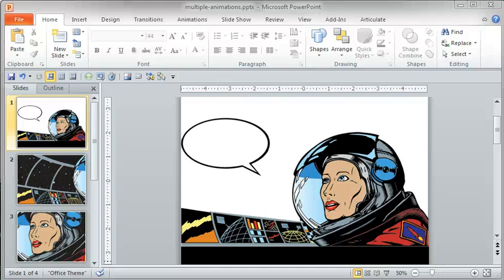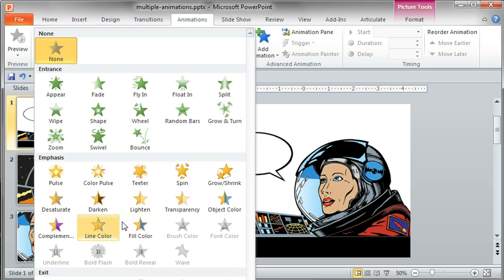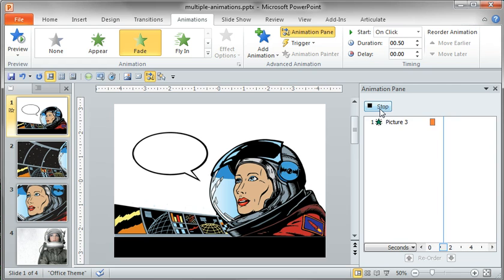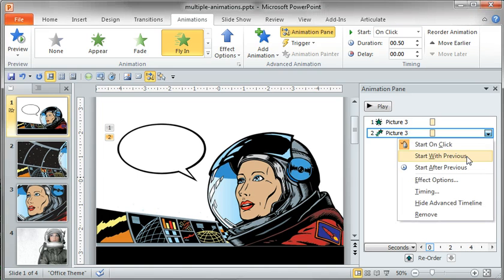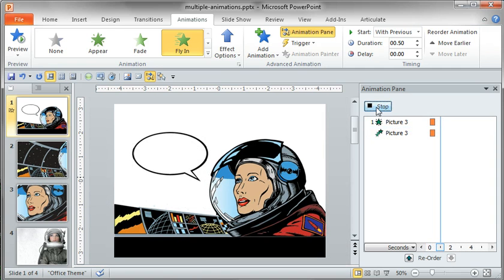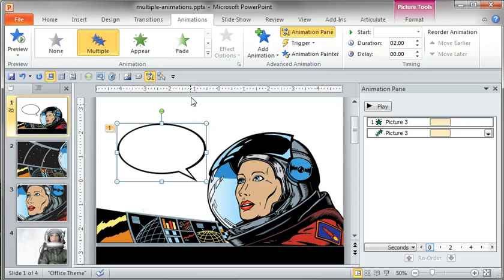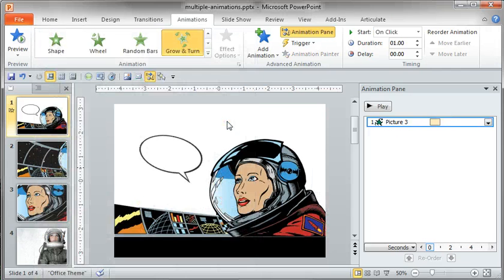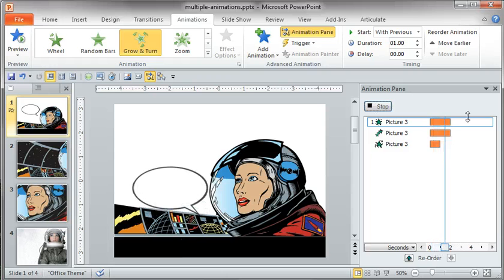PowerPoint Tutorial: Adding Multiple Animations to Objects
How to apply multiple animations to an object in PowerPoint 2010